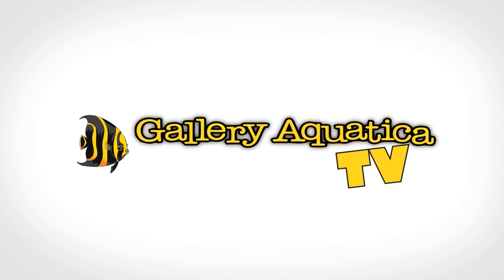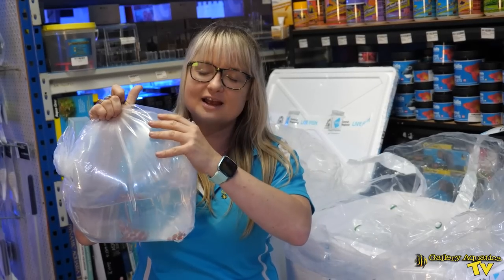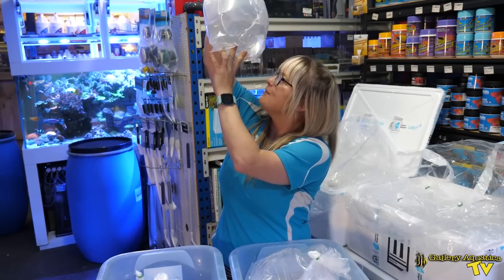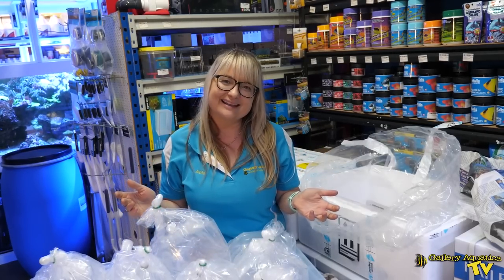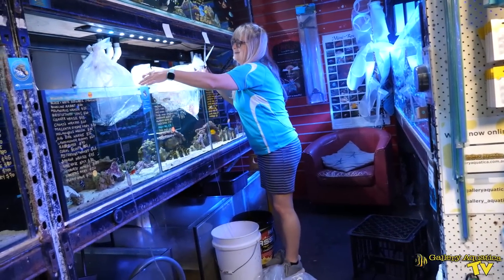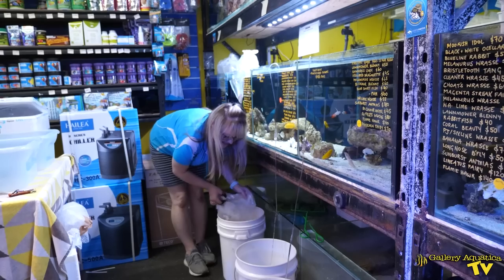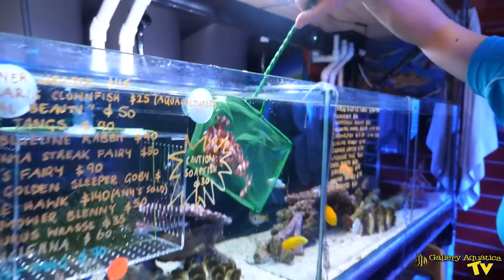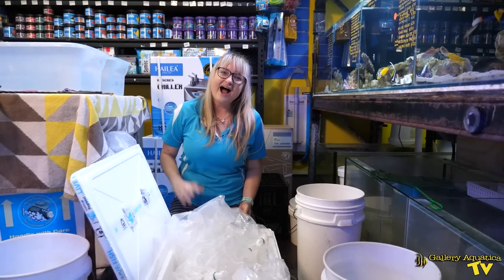Behind the Scenes: Clownfish Haul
Come with Ania to the airport for a much needed Aquacultured Clownfish order!

Join us as we unpack a heap of tank bred fish at Gallery Aquatica!

Like and follow our Facebook Page for daily updates on what is happening in store: Gallery Aquatica Wynnum